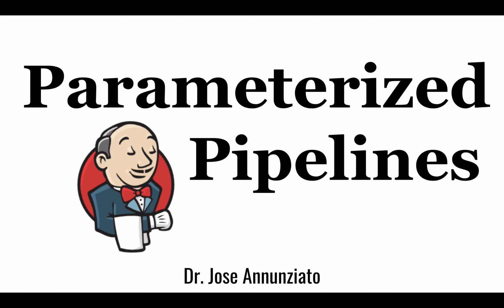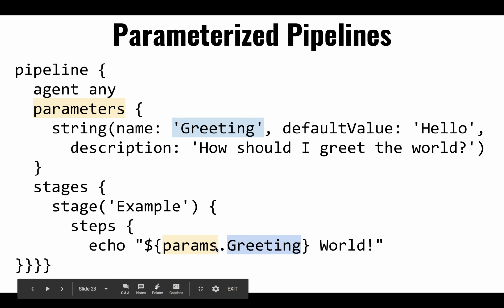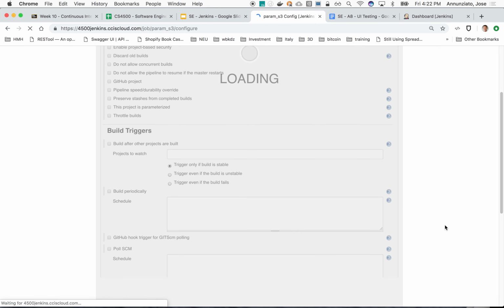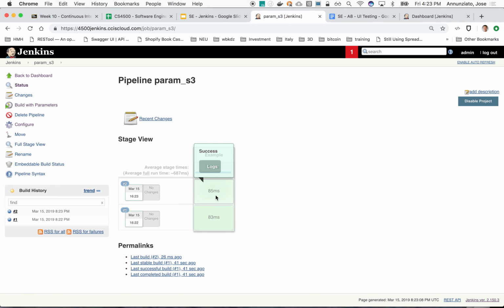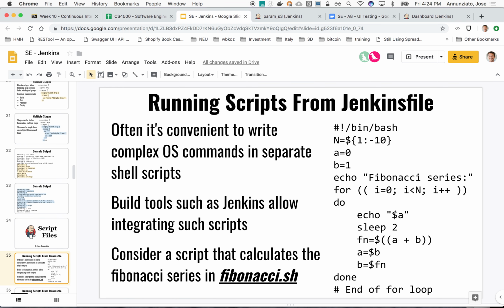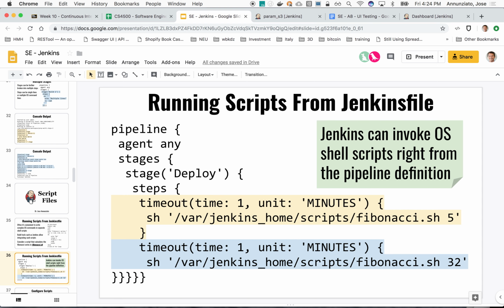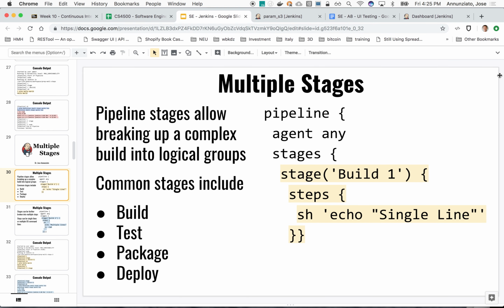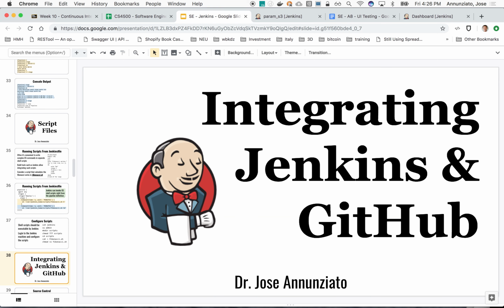W10 15 3 parameterized pipelines